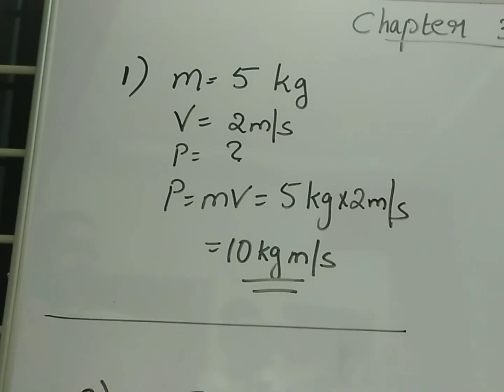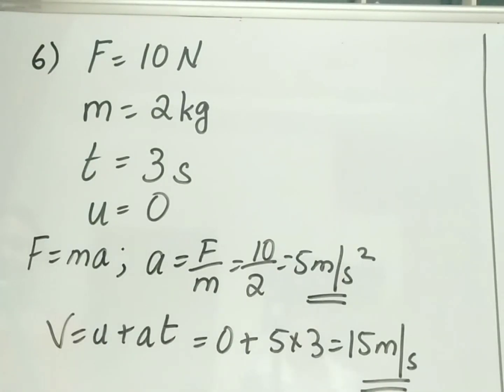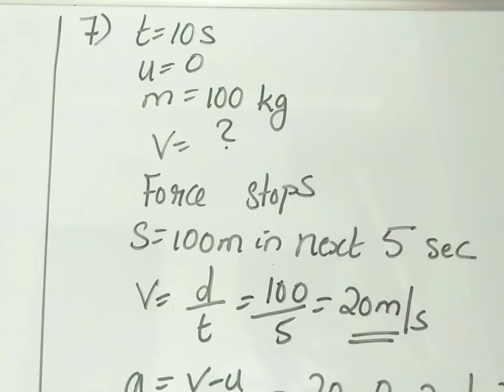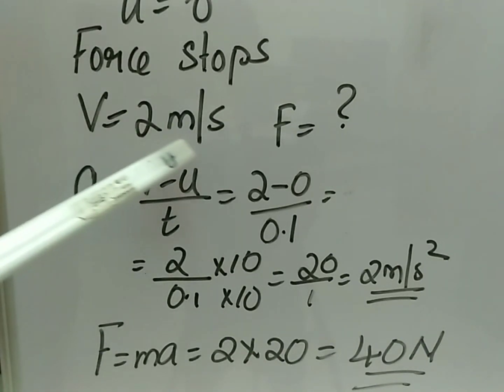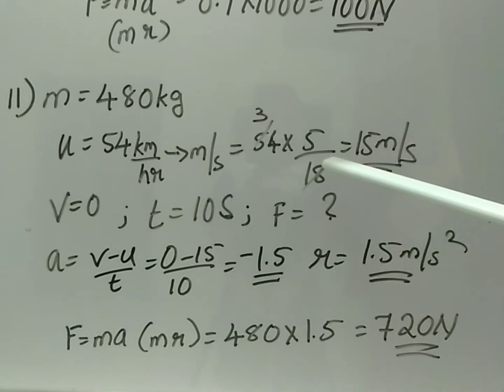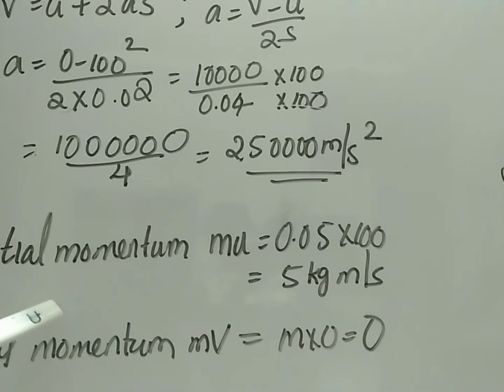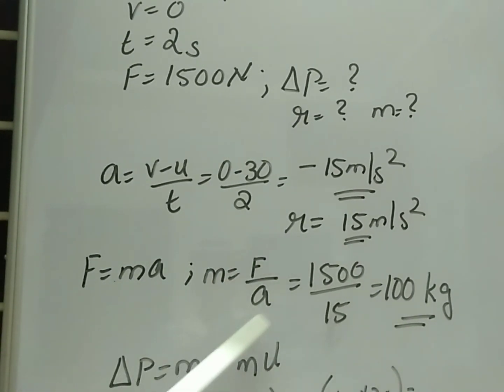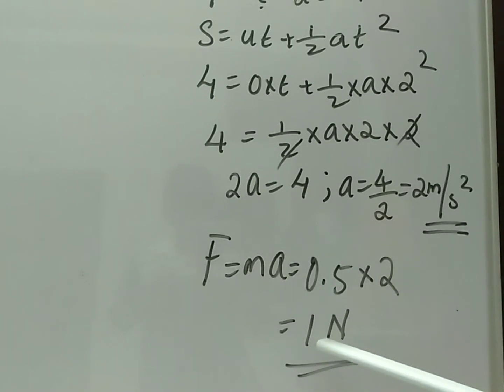ICSE PHYSICS# CLASS IX # CH:3(C)# NUMERICALS